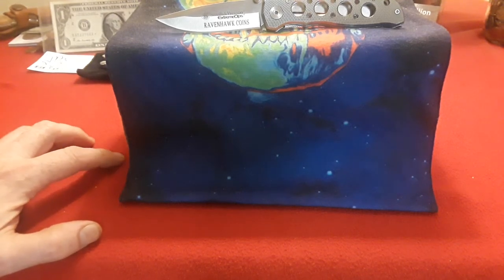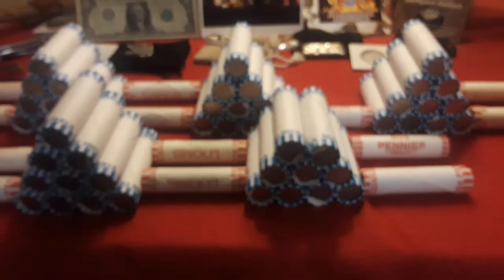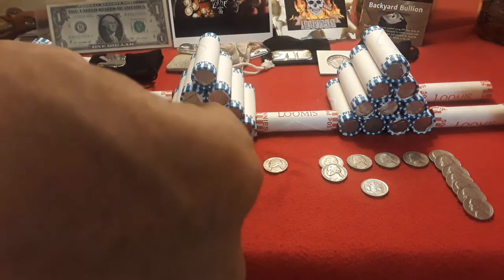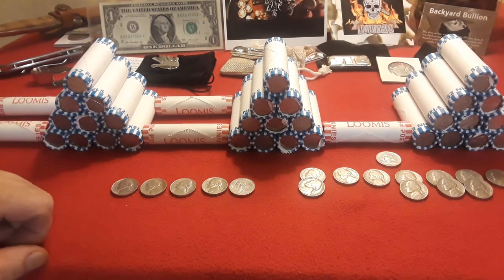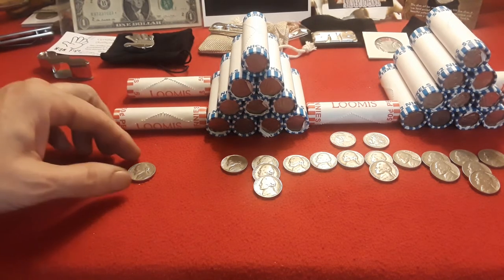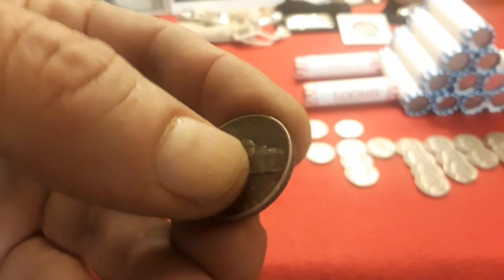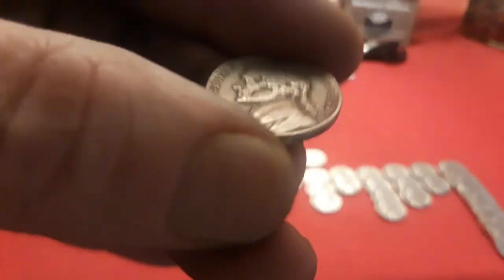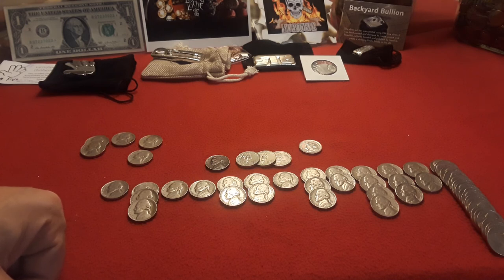$100 Dollar Nickel Box Opening & Coin Roll Hunting for key dates & silver. 1940's, 1950's & More!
In this video RavenHawk Coins opens a $100 dollar box of nickels in a good old fashioned Coin Roll Hunt. What does he find!?! Ever heard of a Black Beauty Nickel?

Here are some channels that I also enjoy!

Or
RavenHawk Coins